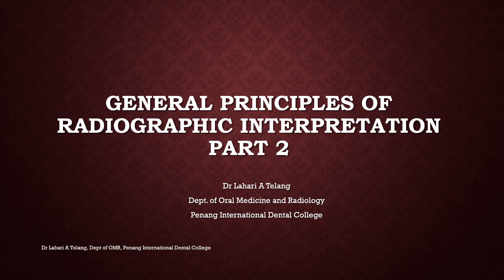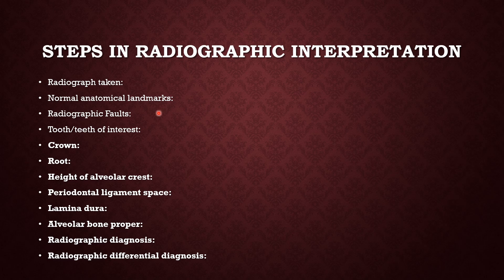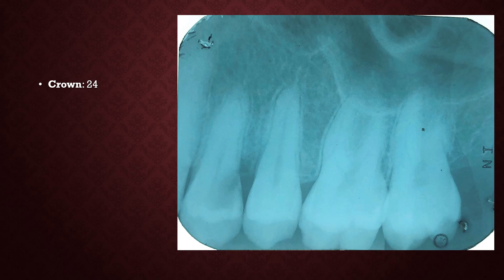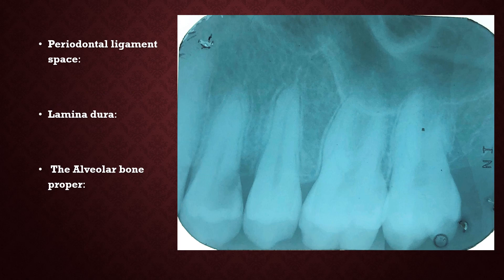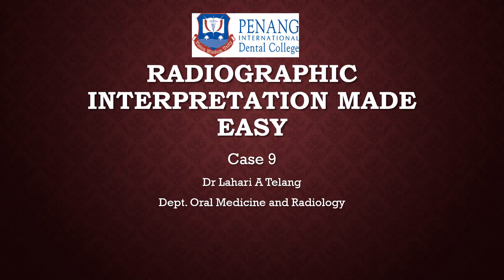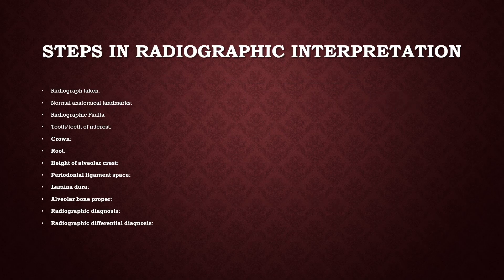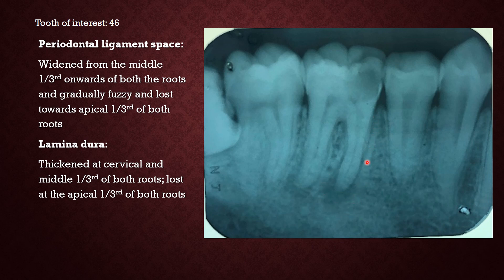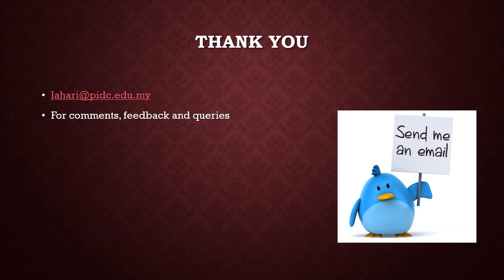General principles of Radiographic Interpretation part 2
Topic: General principles of Radiographic Interpretation part 2
Date: 1-3-2022
Year: 3, Co2024
Subject: Dental Radiology